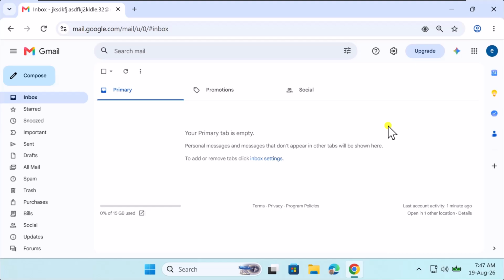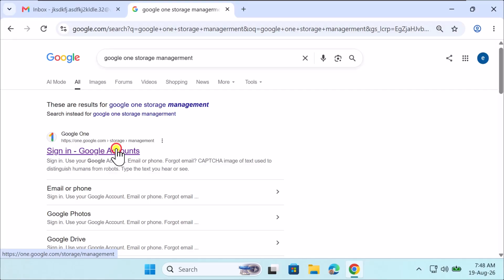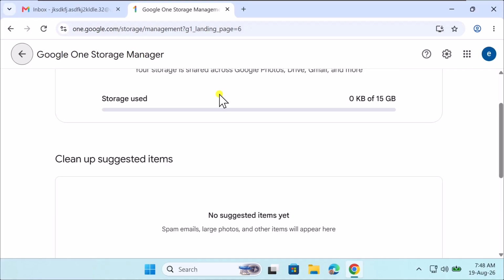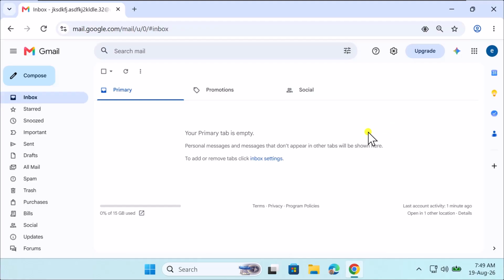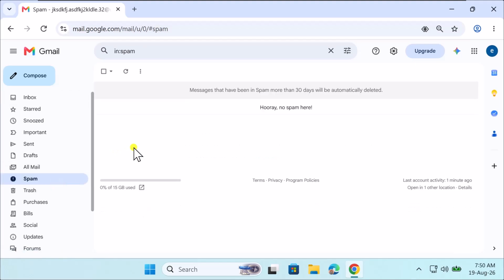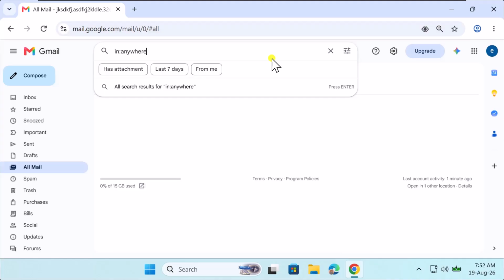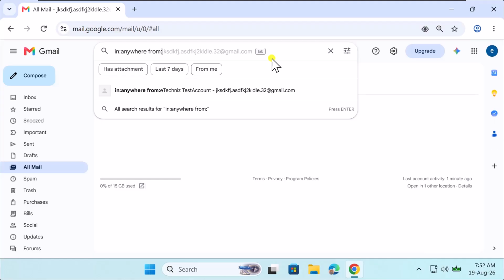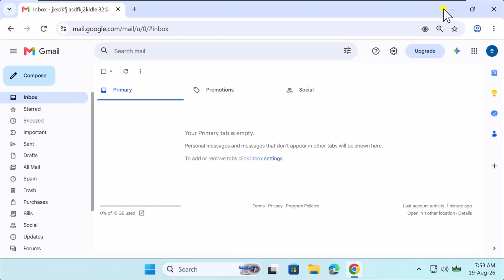Gmail Not Receiving Emails? How to Fix It ( 2026 - 2 Minute Steps )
We explained how to fix gmail not receiving emails and if Gmail not receiving emails or are you not getting emails in Gmail? In this video, we'll show you the most effective solutions to fix the problem and start receiving new messages again.

Learn how to apply a Gmail not receiving emails fix, troubleshoot Gmail not receiving new emails, and fix Gmail emails not showing up.

We'll also cover what to do if Gmail not receiving emails from one sender, Gmail not receiving emails on phone, Gmail not receiving emails on Android, or Gmail not receiving emails on iPhone.

If your Gmail inbox not receiving emails, Gmail stopped receiving emails, or you're not receiving verification emails, this tutorial will help you troubleshoot the issue. We also explain how Gmail storage full not receiving emails can affect incoming messages and what to do when Gmail emails not showing in inbox.